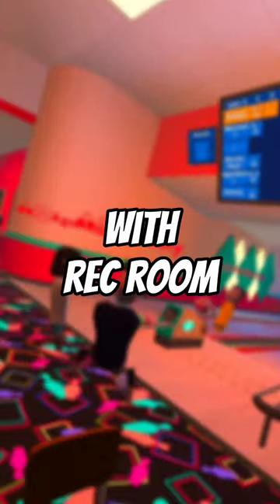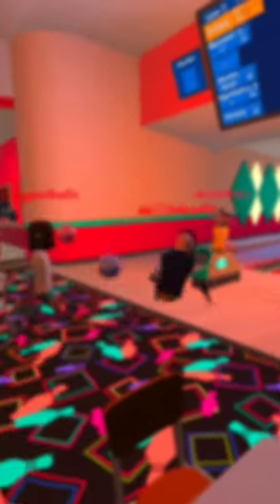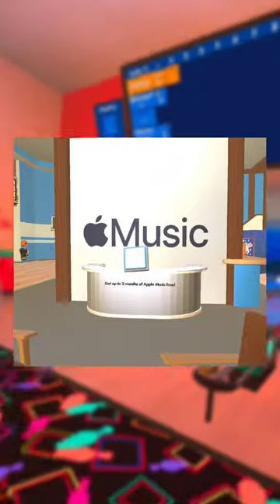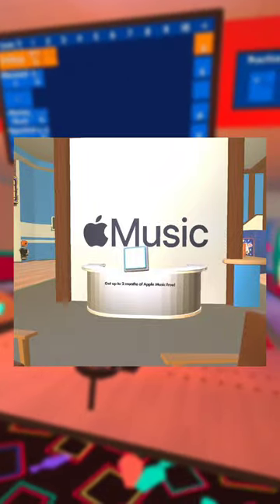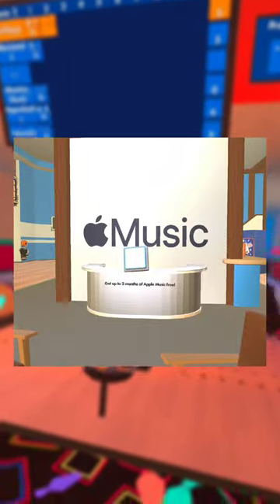Apple Music COLLABED with Rec Room?